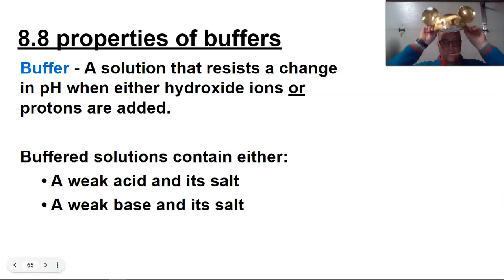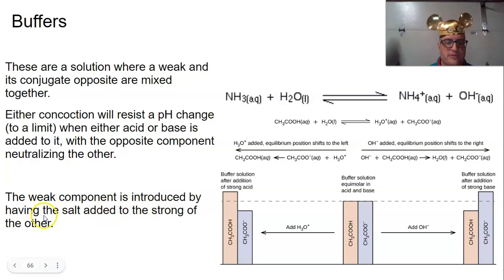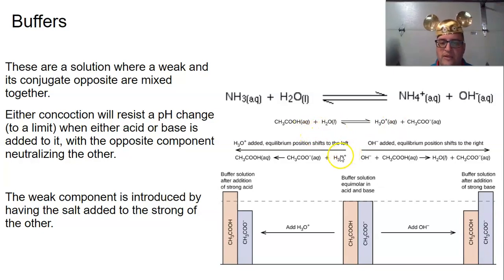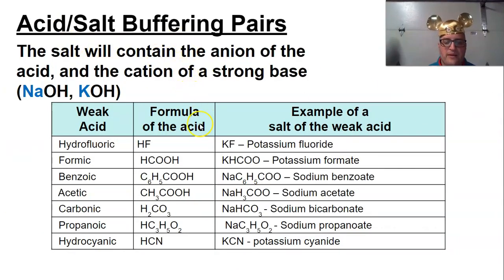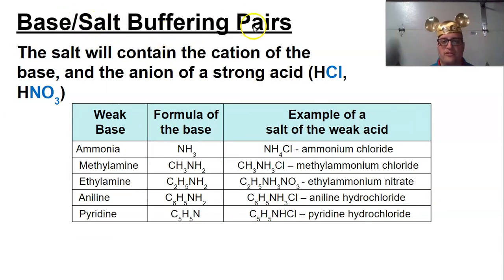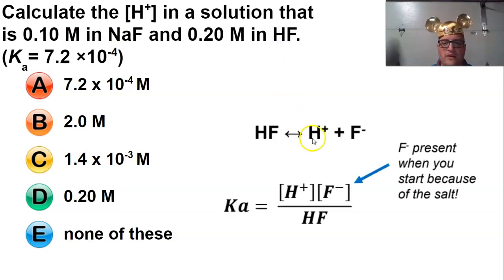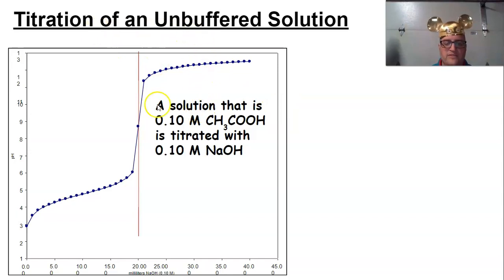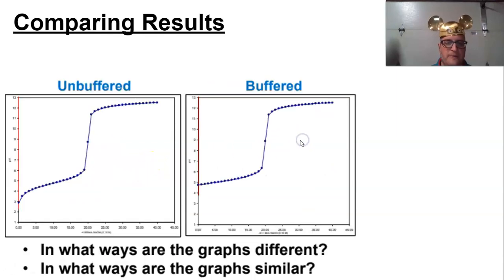8 8 properties of buffers